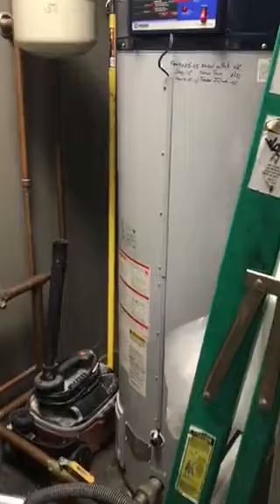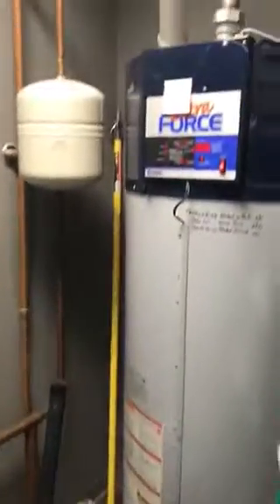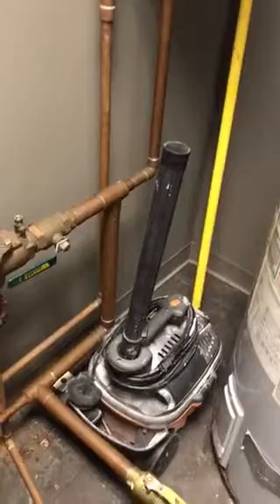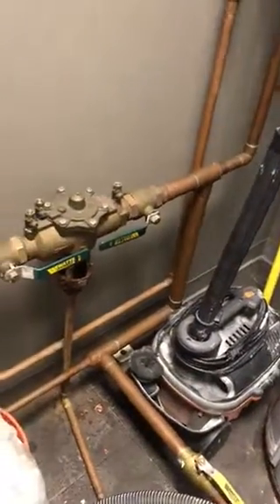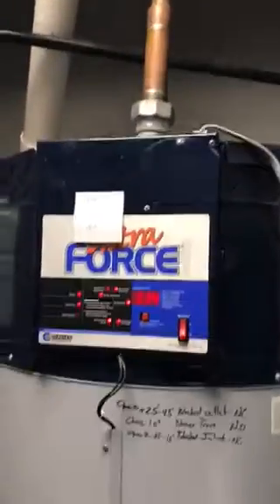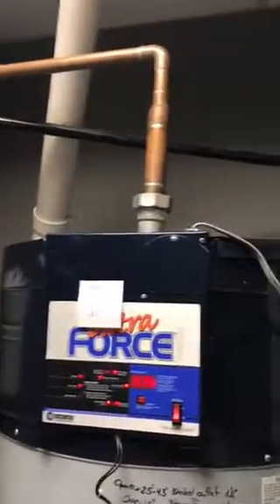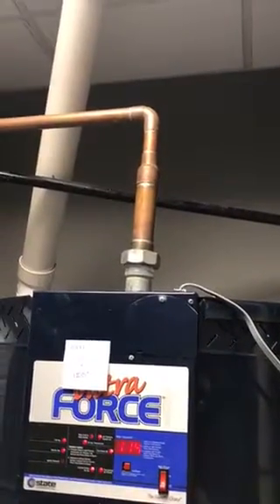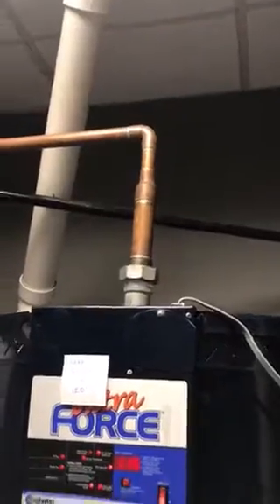Rh The Salon Professional 2-9-18